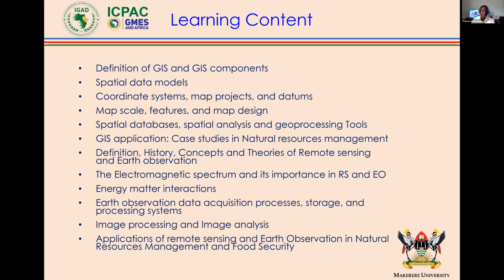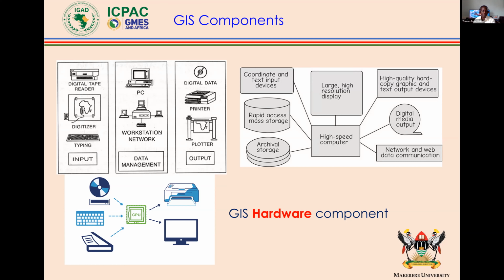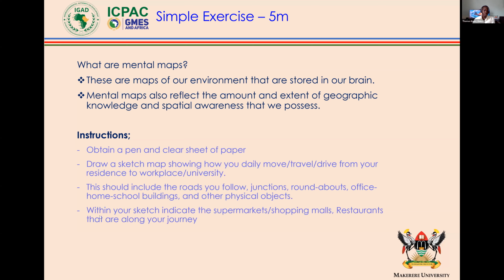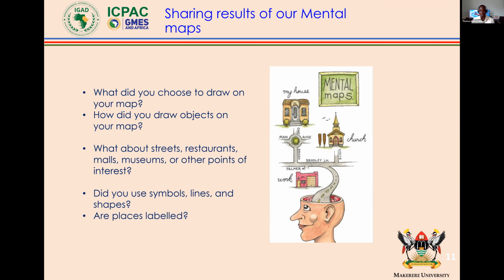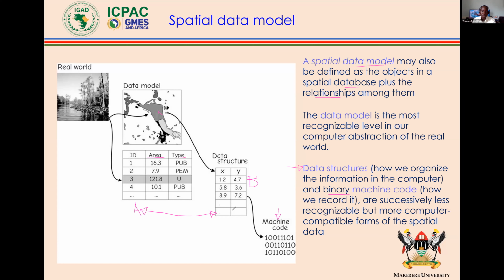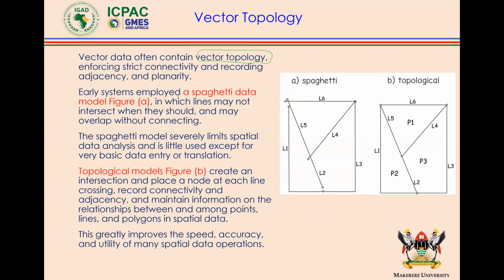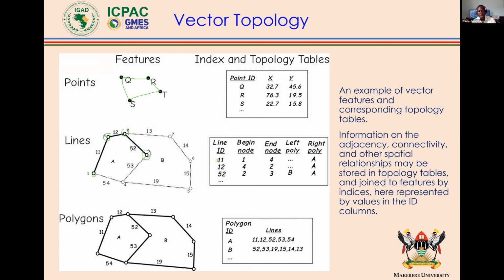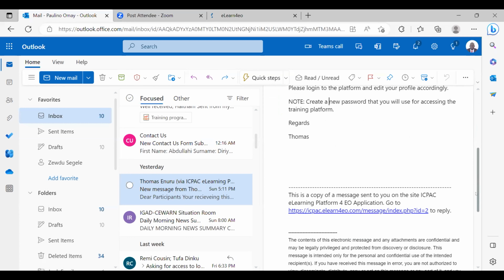UNIT ONE - Day ONE - An Introduction to GIS theories and Techniques for Earth Monitoring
- GIS Definition and its  component
- Spatial data questions and models (Vector, Raster and Object models)